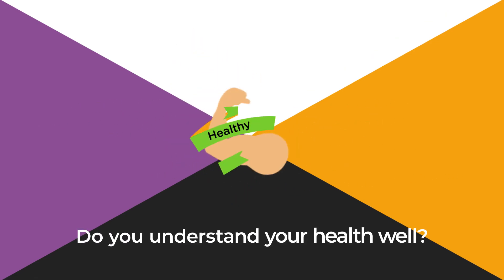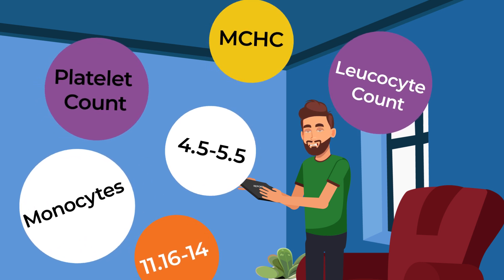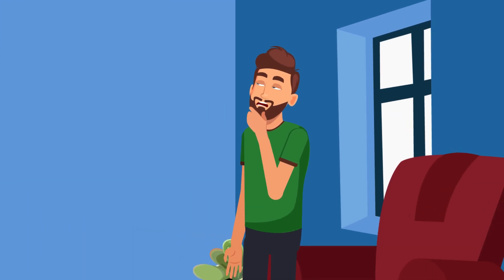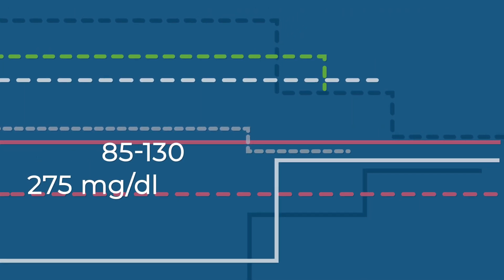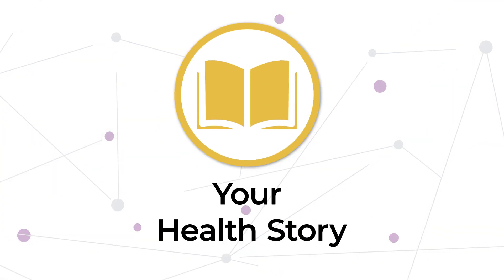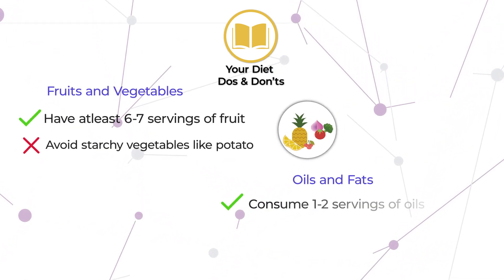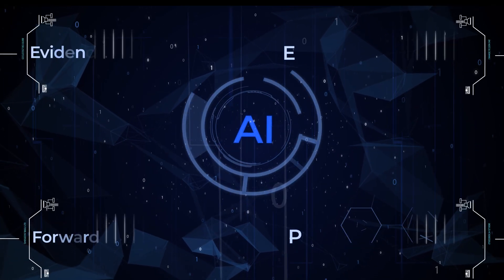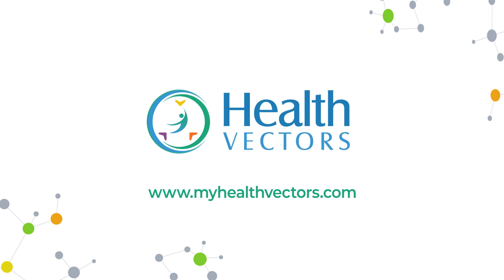Smart Health Report - Health Vectors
Got a blood test done but unable to fully understand the report? Is google search only confusing and scaring you further? Not clear what to ask the doctor, what you should be eating or avoiding? Don't know what to do next?
We have just made it easier for you... experience the revolutionary Smart Health Report by Health Vectors and understand your health like never before!